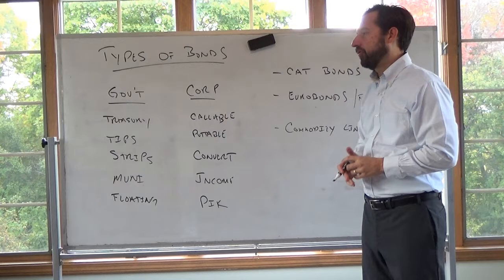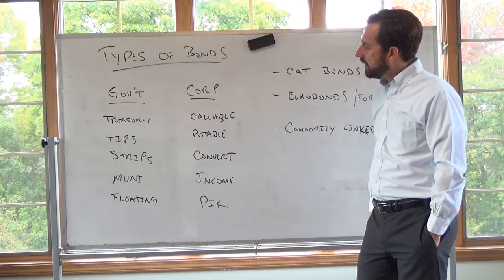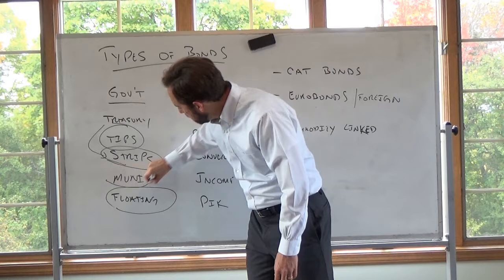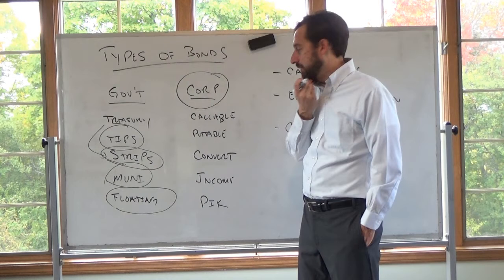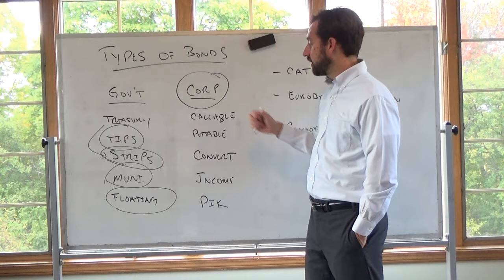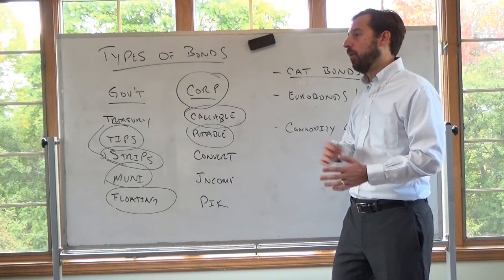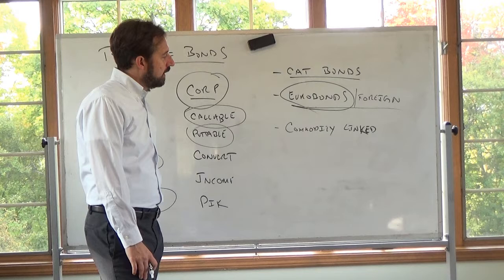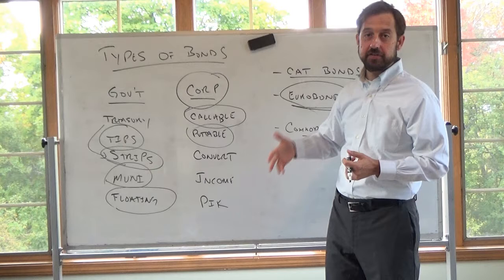24_Bond Types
Brief overview of different types of bonds.